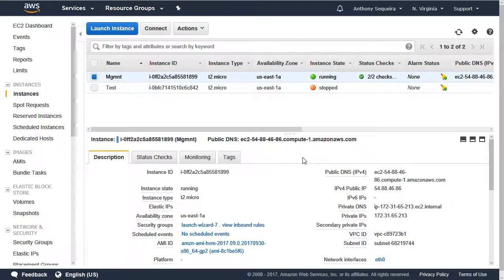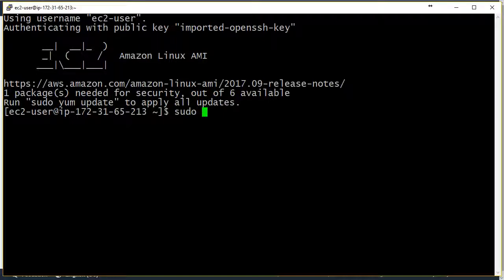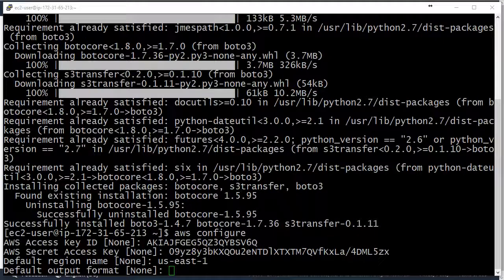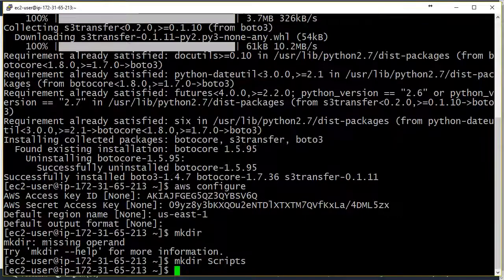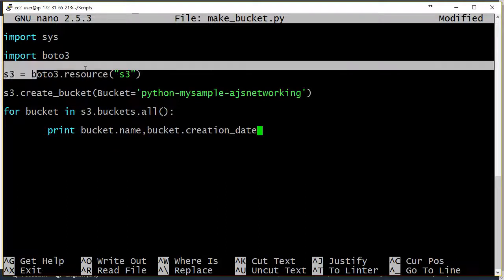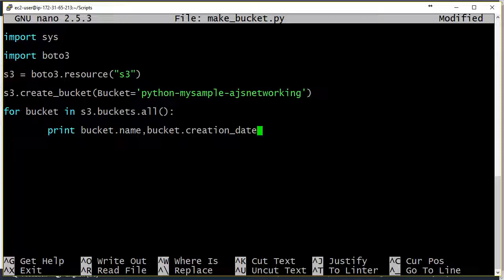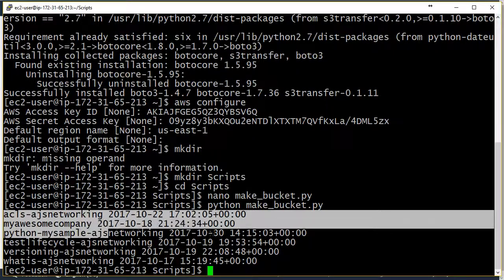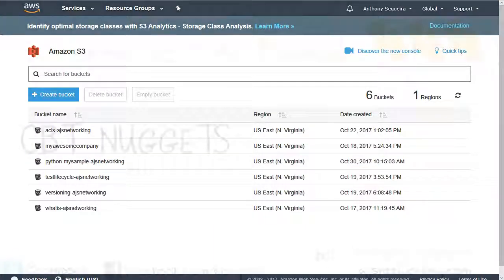Scripting S3 in AWS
Here is a sample Nugget from the AWS Solutions Architect - Storage Services course at CBT Nuggets! This Nugget demonstrates how easy it is to script against the S3 storage service.